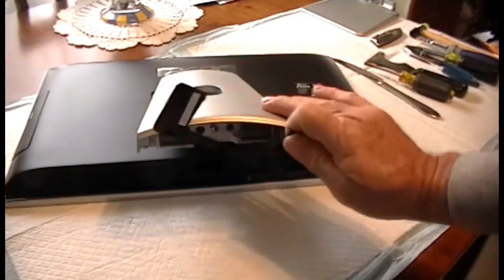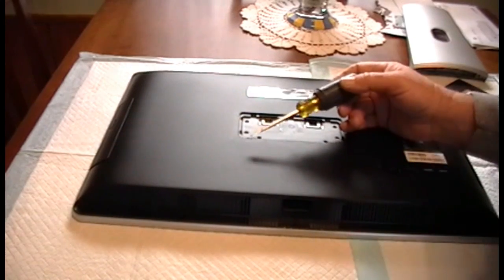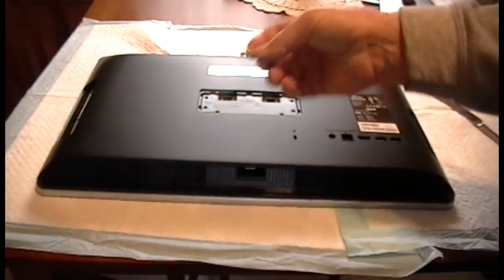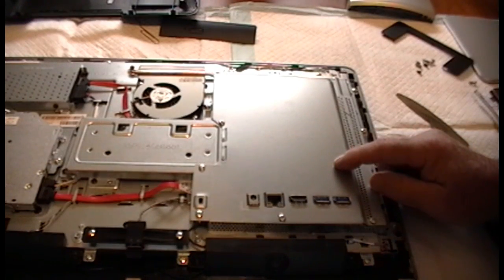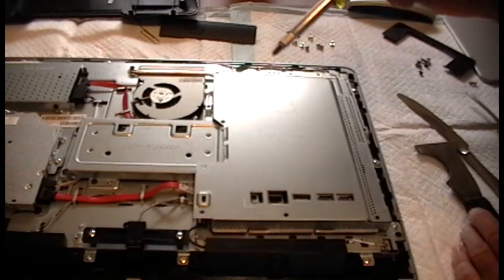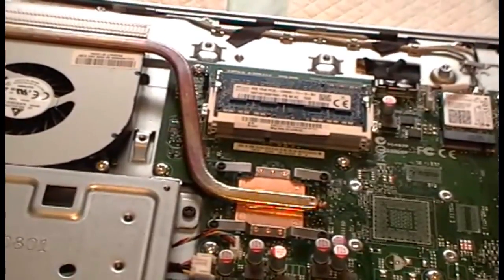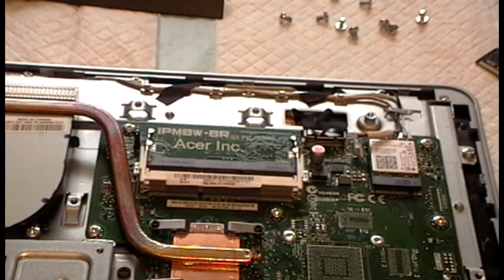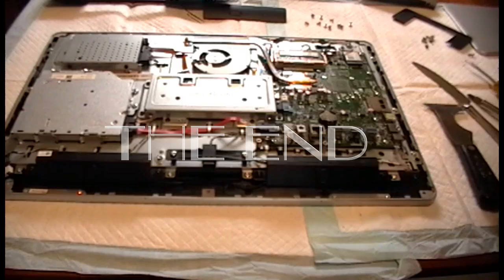Acer Aspire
Acer Aspire ZC-700G Memory upgrade